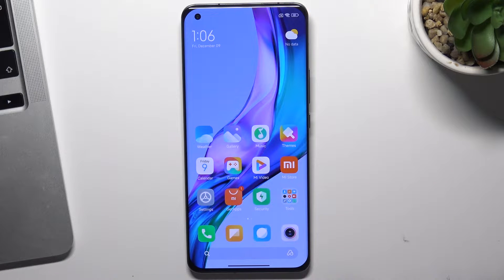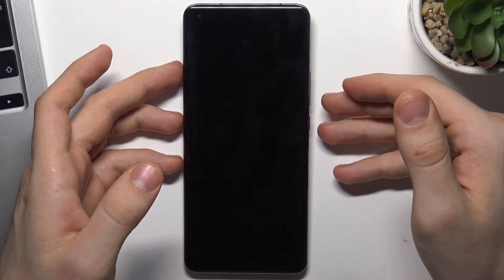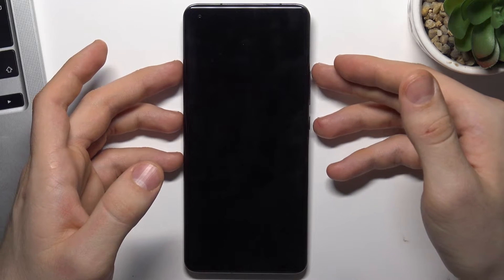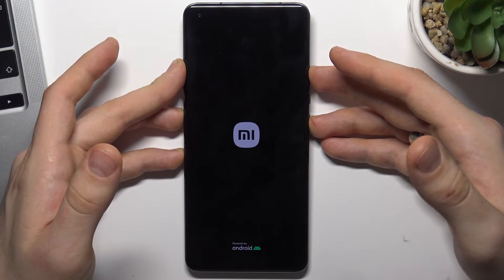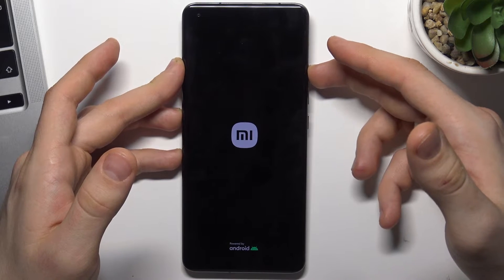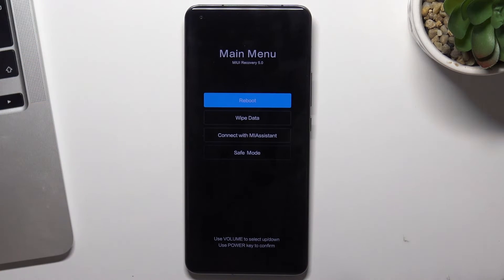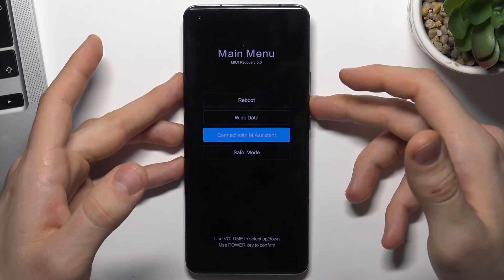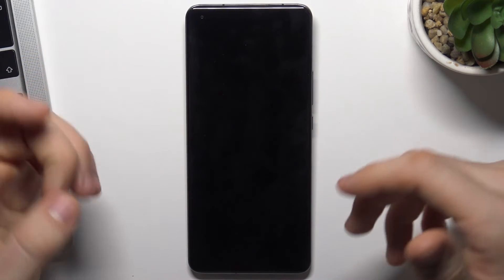How to open Safe mode on Xiaomi Mi 11 Pro / How to use Safe Mode on Xiaomi Mi 11 Pro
In this video, we show you how to enable safe mode on your Xiaomi Mi 11 Pro smartphone. Safe mode is a diagnostic mode that disables third-party apps and allows you to troubleshoot issues with your phone. It can be useful if your phone is experiencing problems or if you want to determine whether a third-party app is causing the issue. We demonstrate how you can easily enable safe mode on your phone and how to exit it when you are finished. This video provides a quick and simple tutorial on how to use safe mode on your Xiaomi Mi 11 Pro.

How to enable safemode on Xiaomi Mi 11 Pro? How to open safemode on Xiaomi Mi 11 Pro? How to enter into Safe mode on Xiaomi Mi 11 Pro?